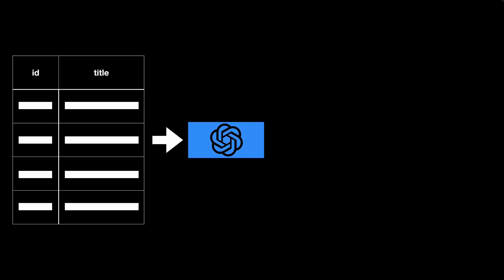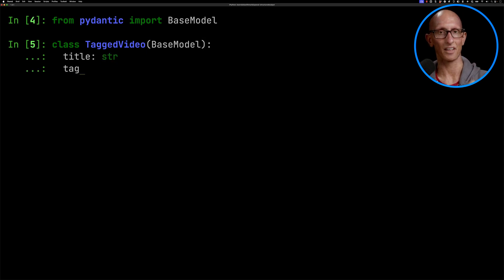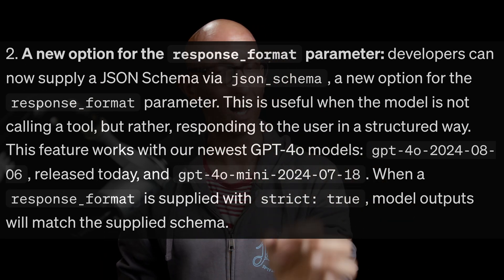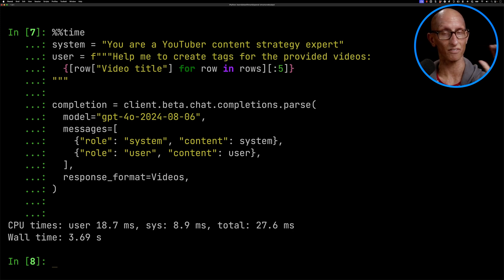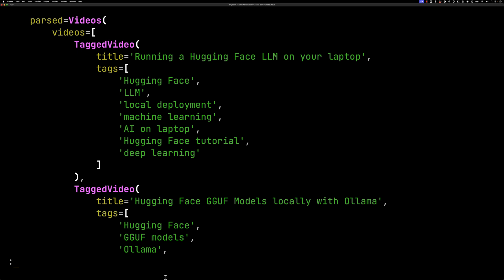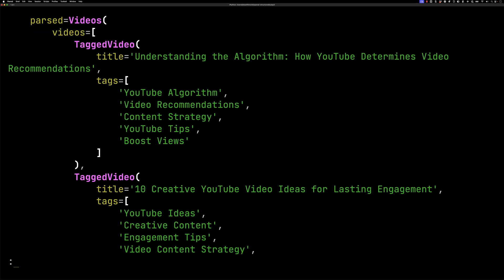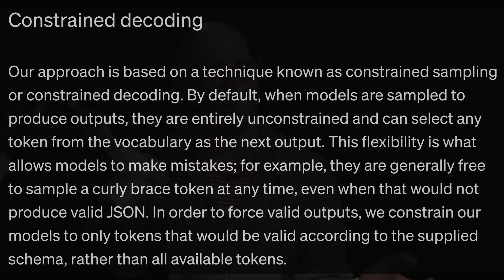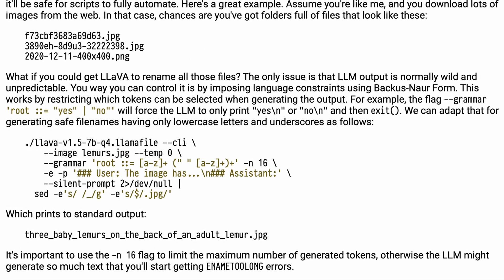Why OpenAI's new Structured Outputs feature is awesome!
In this video, we're going to learn all about OpenAI's recently released structured outputs.